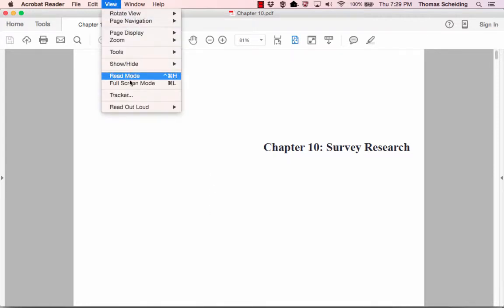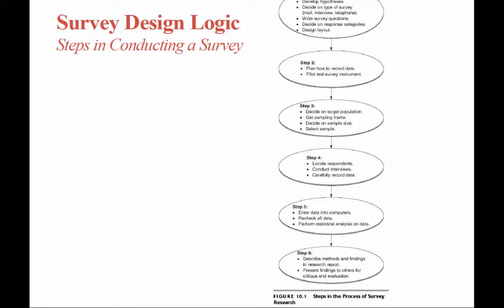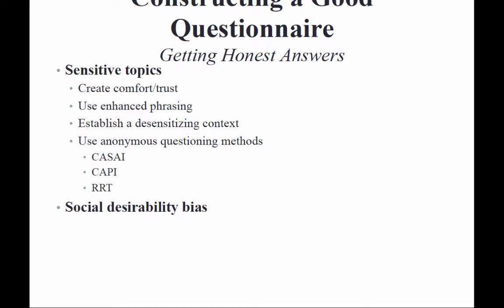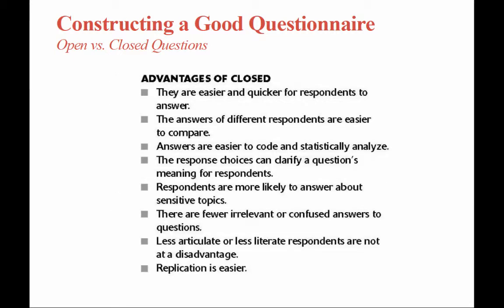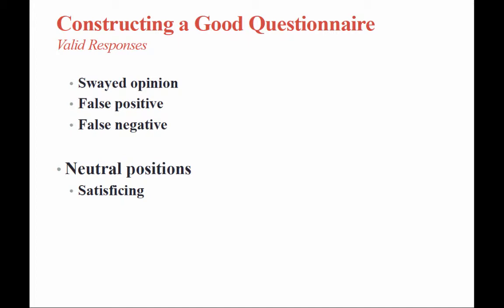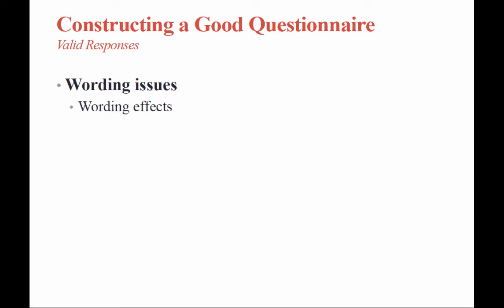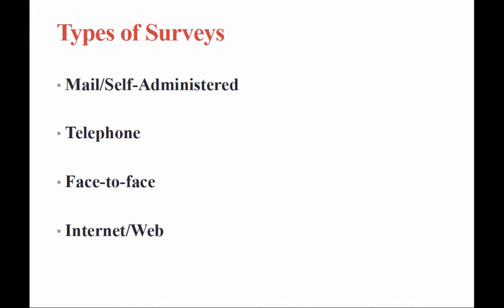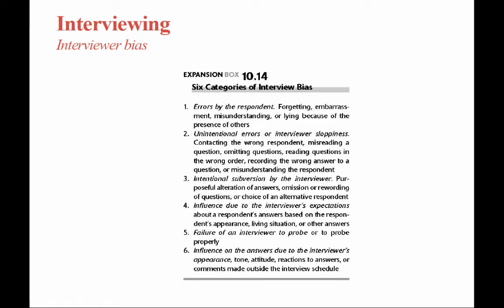SSCI301_Scheiding_Chapter10